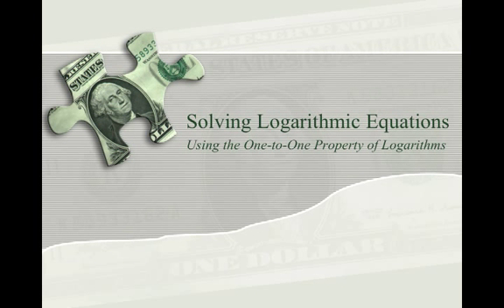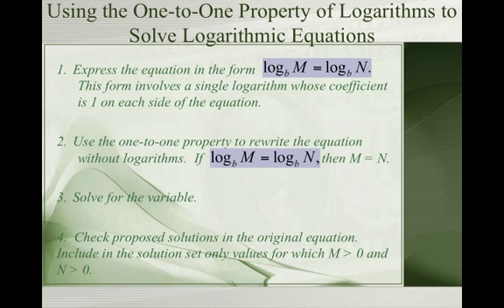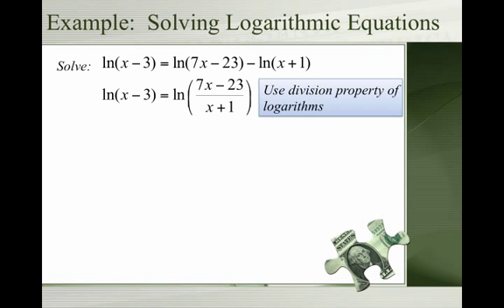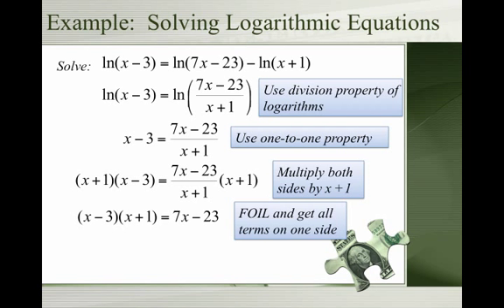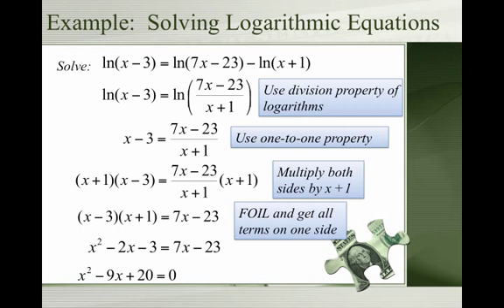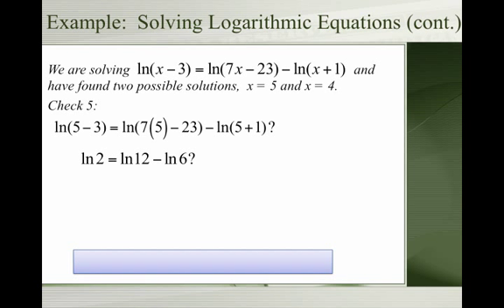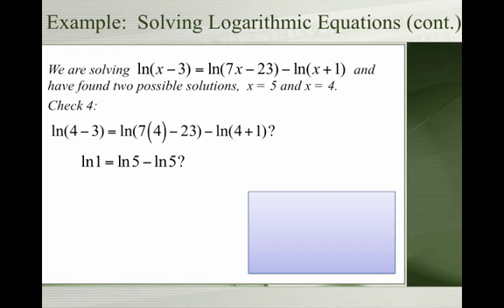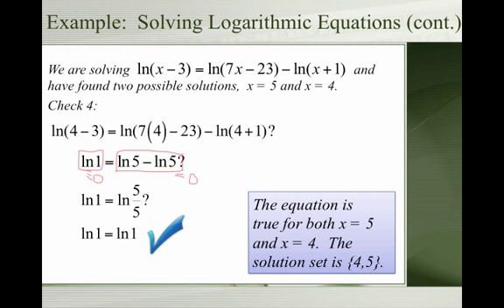4 4 Log Equations Using One to One